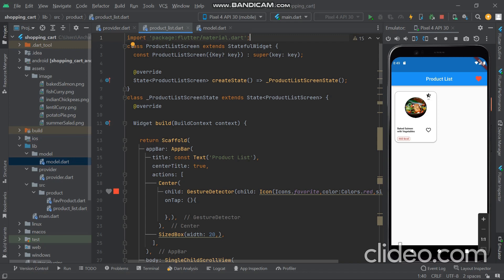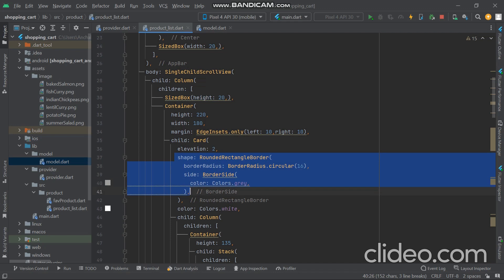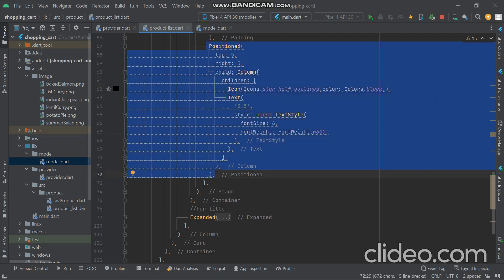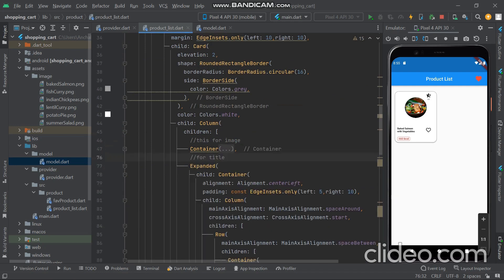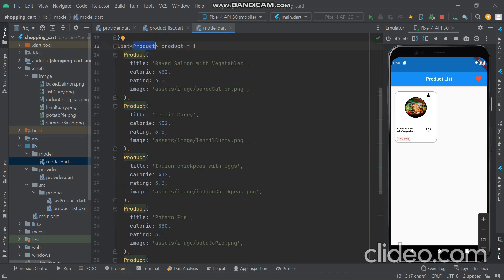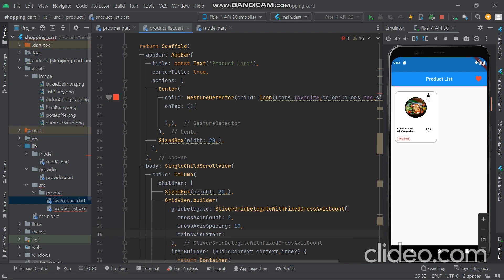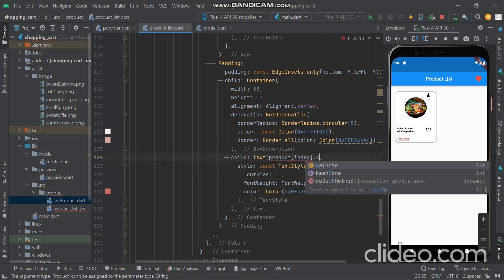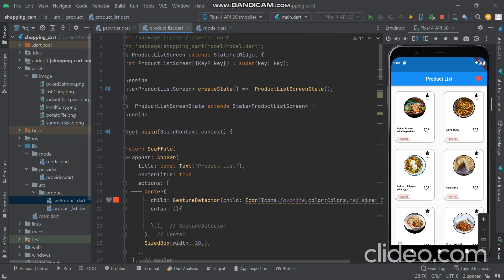Flutter Gridview Builder with card part 1| Flutter Widgets Tutorial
In this video, learn Flutter Gridview - How to Use Grid Layout? | Flutter Widget Tutorial.
next video for add functionality